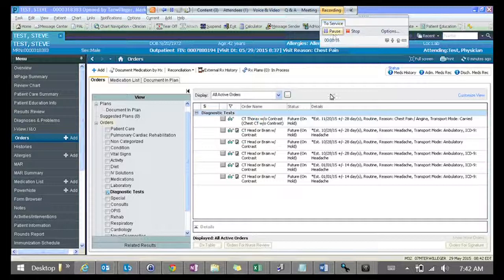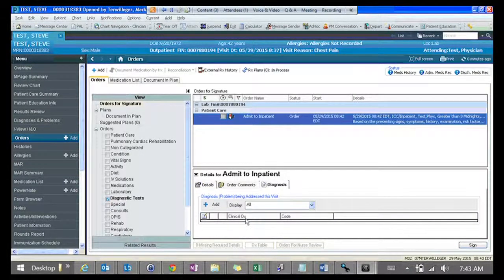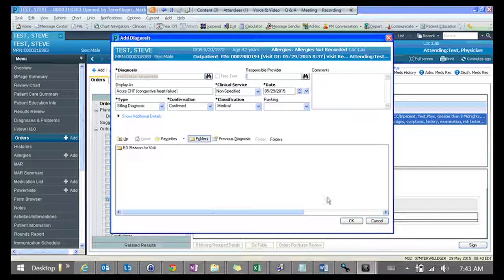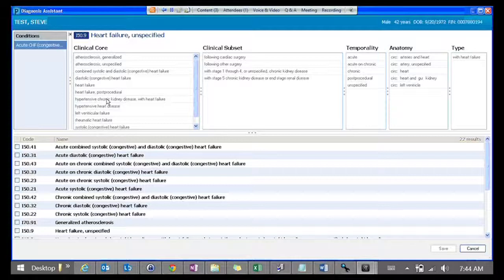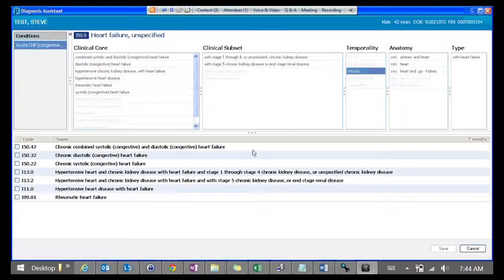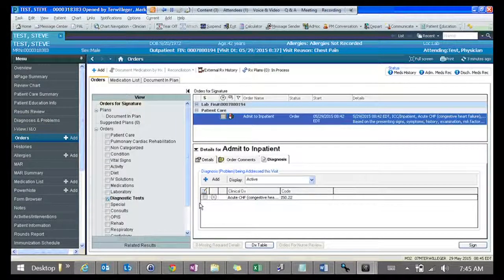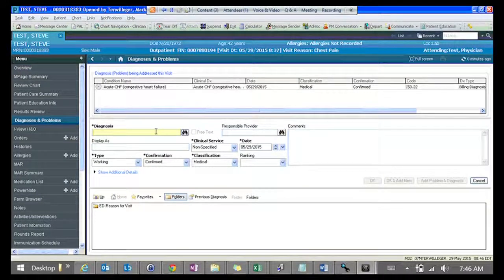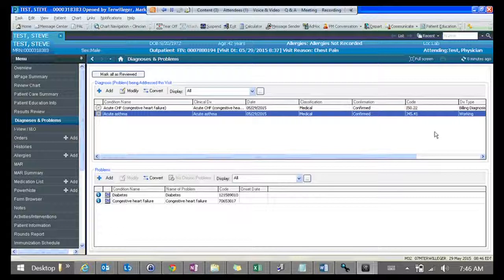Diagnosis Assistant ICD-10 Demo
A quick demonstration of how to document a diagnosis, using Diagnosis Assistant.